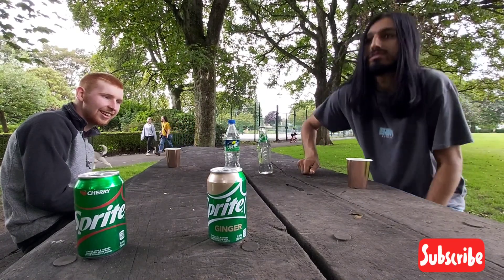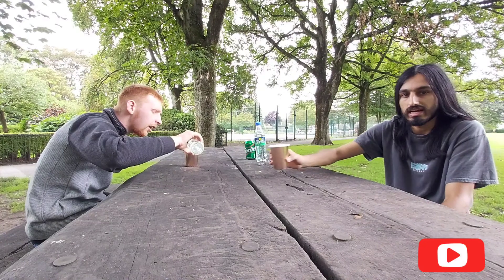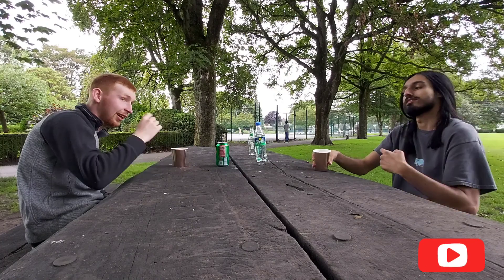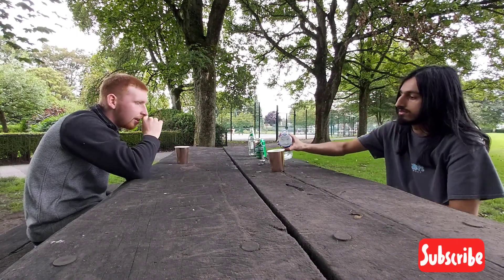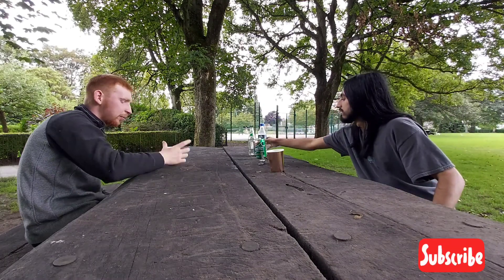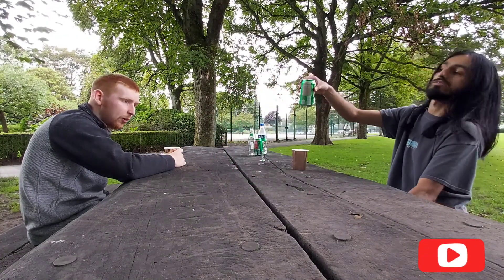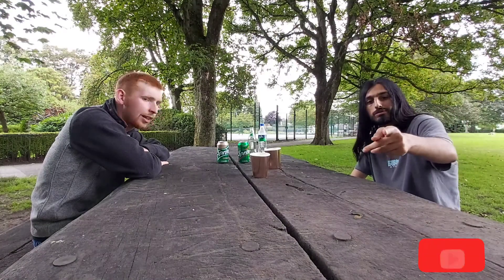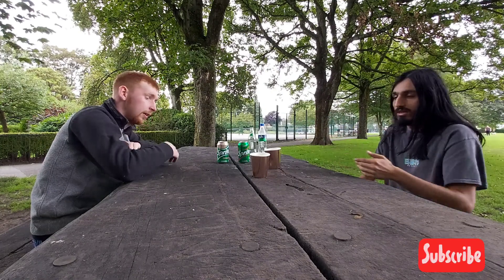Sprite Taste Test: Original, UK original, Cherry, and Ginger.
Hi guys its achmed here back with global food gems. And welcome to a new category I have brought to the channel with Connor here.

We all know as the one and only.
 Sprite. 🍋

So I grabbed the original, and the orginal 'UK' version. As well as the Cherry and Ginger.

We obviously enjoyed the Cherry flavors as you noticed. But still debated if its improved, compared to the old school version. There is a tiny difference you will notice but I believe it might lack flavour compared to the older version. I will have to include Sprite cranberry any time in the future to see if that still works out. For all coca cola drinks to get their recipes rewritten time and time again.

As for the ginger, kind of a cliché like a ginger tea, but iced and fizzy lol. It's not too strong which is good. Of course to prevent a cough or sore throat. 🤔

It's not anything like a ginger beer or ginger ale. Although I may reference it. Something I would have never imagined when I was younger. Sprite with a tiny bit of ginger. The lemon/lime seems to settle with the idea and maybe it will be in the market for a while. Who knows?

But if you wanna be classic, 'Original' US or UK version should help you out.

The US version is still more authentic.

But as always if you guys disagree and know a better Sprite soda out there.

Connor Ritchie:

Instagram: Connor Ritchie/ Conor Ritchie

Facebook: Connor Ritchie/ Conor Ritchie

If you wanna see a sequel or alternative to this video. Whatever soft drink brand, or manufacturer it may be. Give it a like as a demand.

If they are fans of coca colas new ideas from time to time.

But if you guys wanna stay up to date with it all.

Their usernames are in the more busier video's, or the ones they take part in.

And we'll see you soon. Peace out. ✌